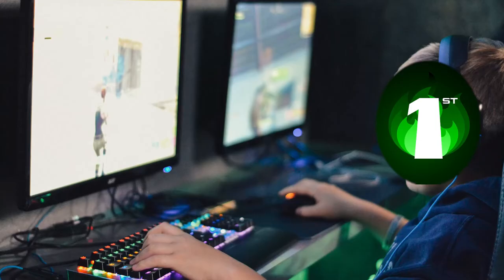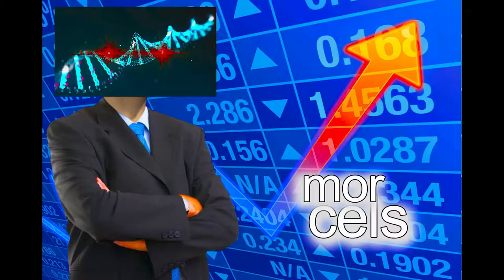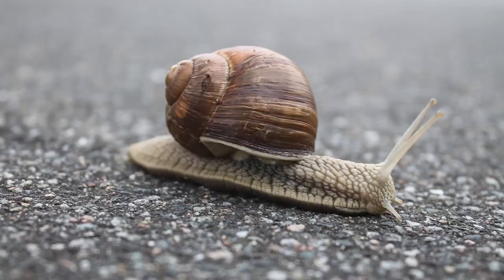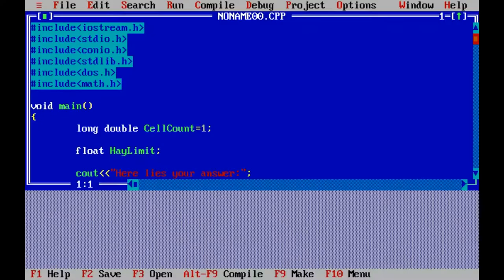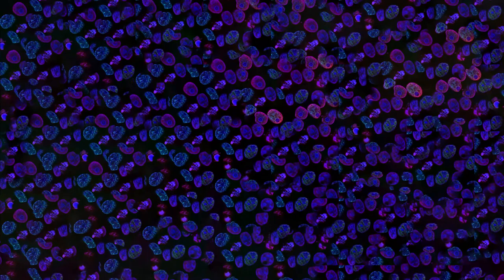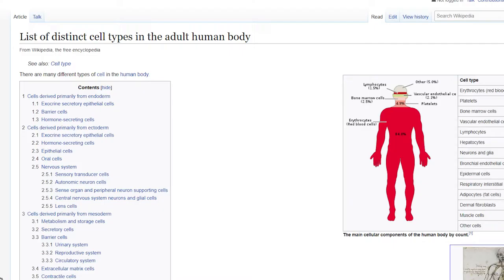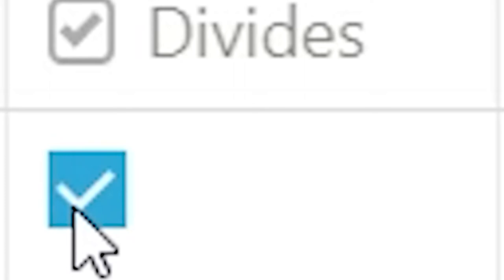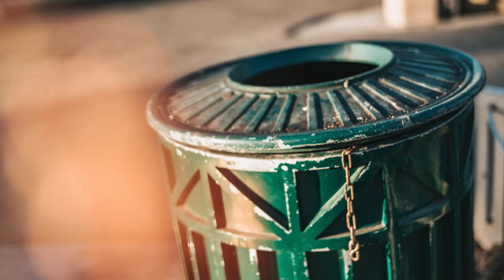How do Video Game Characters Heal?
I always wondered how video game characters healed.

Credits:
mixkit.co